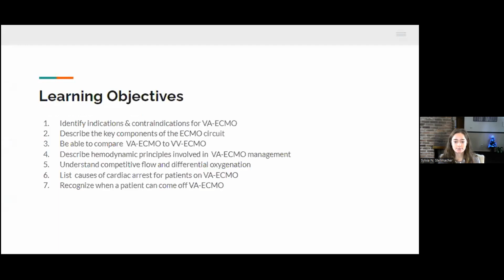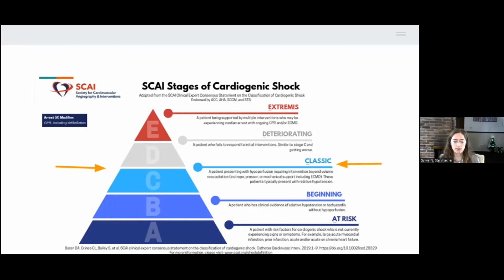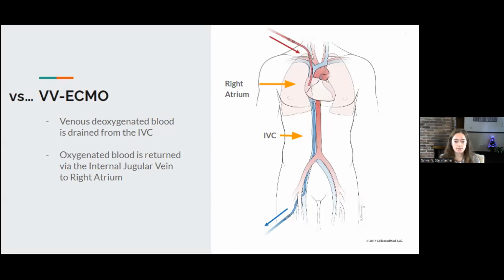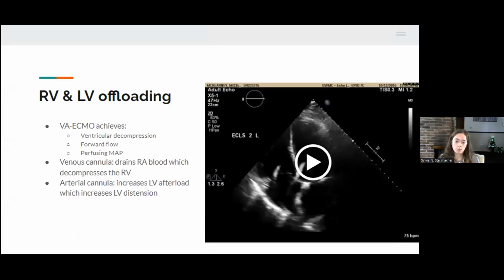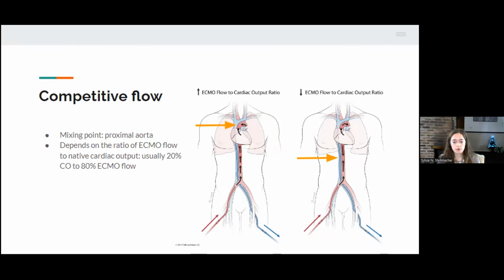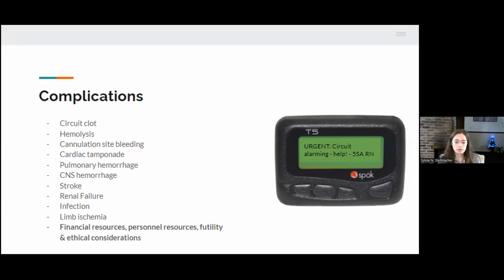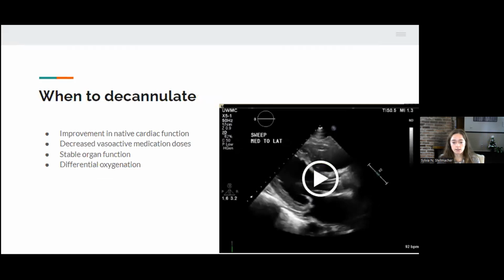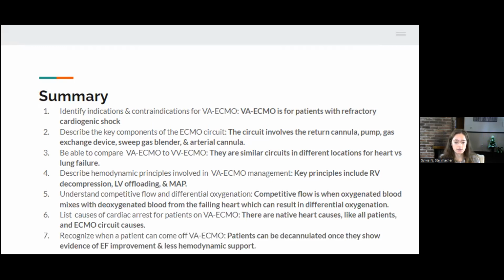AHD VA ECMO S Stellmacher